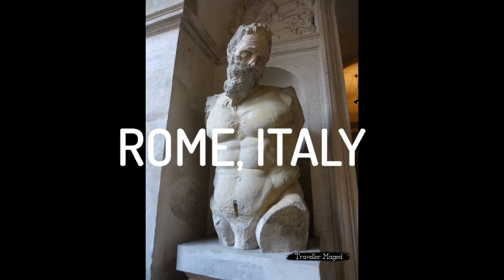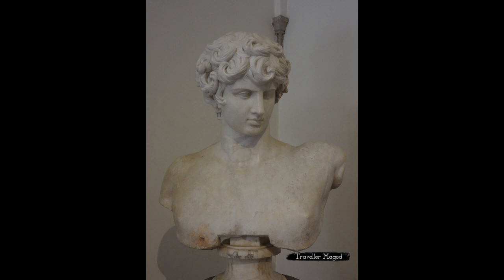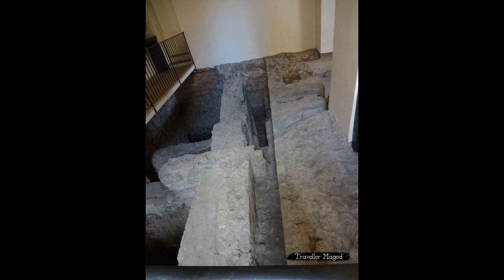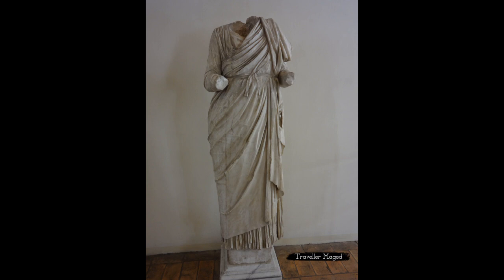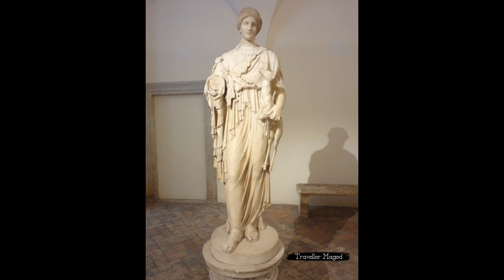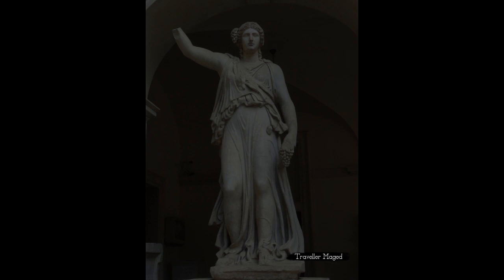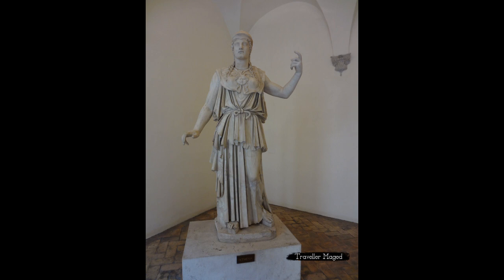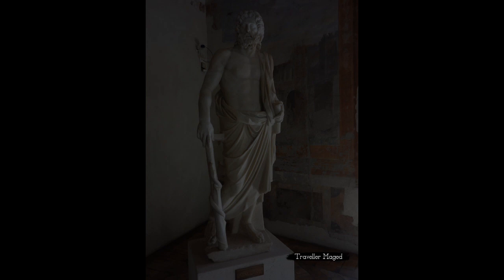Museo Nazionale Romano, Palazzo Altemps - Rome Italy || Trip to Italy || Trip to Europe (Part 1)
Instagram : Best of Europe with Maged